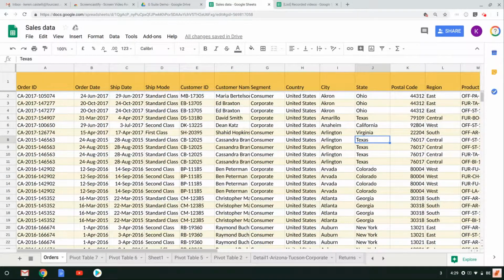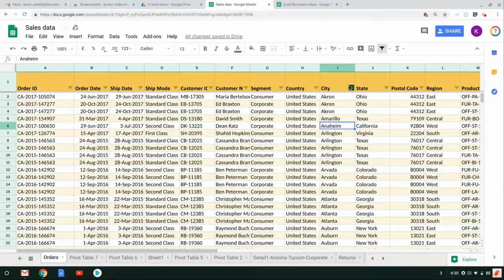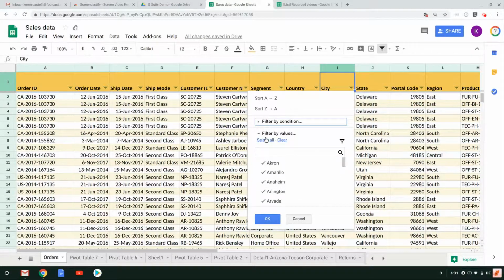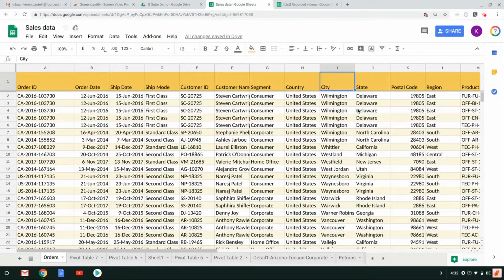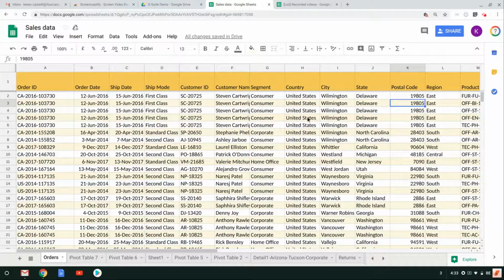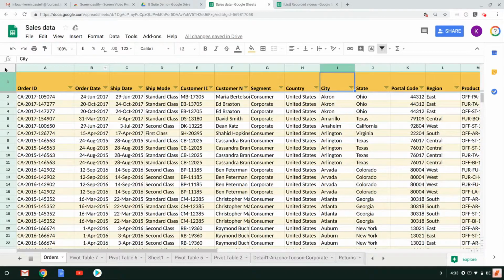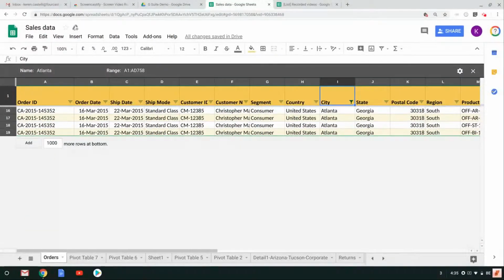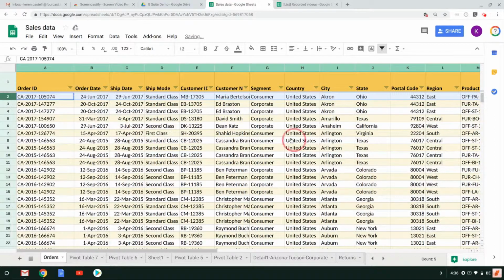Filtering and Sorting in Google Sheets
Learn how to sort and filter your data in Google Sheets. If you learn how to sort and filter your data properly, you will get more out of this Google tool.